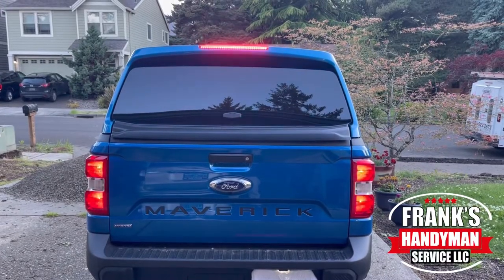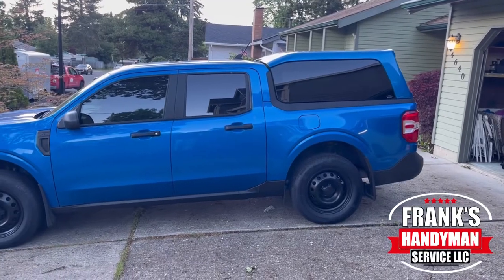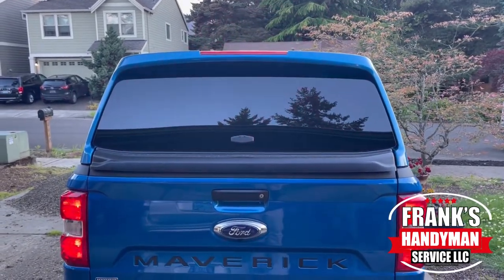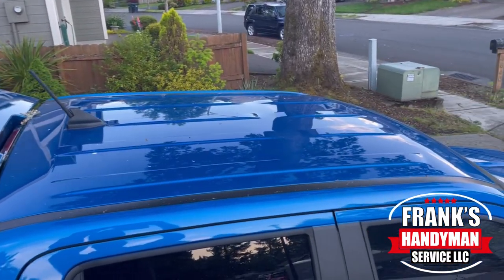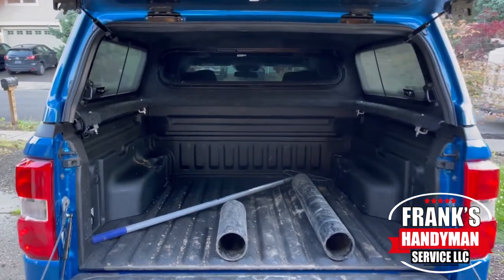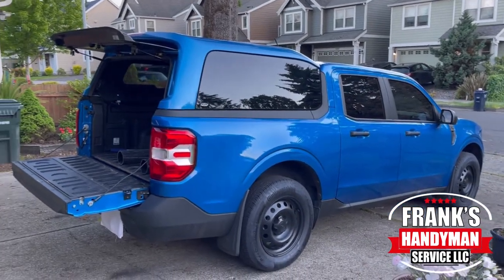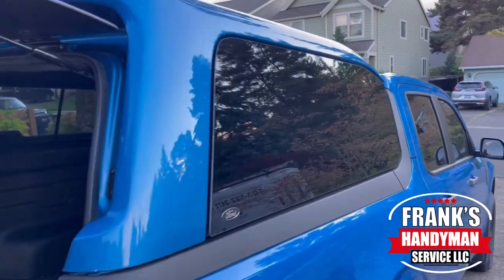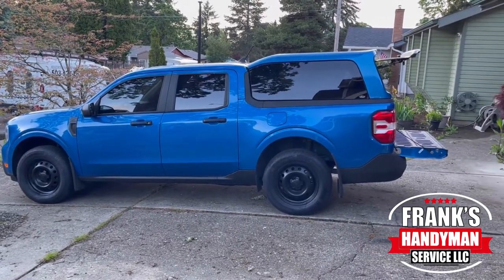Is The Ford Maverick Canopy Bed Topper Worth $3,250? Find Out By Watching This Video Full Details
Is The Ford Maverick Canopy Bed Cap Topper Worth $3,250? Find Out By Watching This Video For Full Details

My Top FORD MAVERICK Recommended Products👇🏽:
1. All-Weather Floor Mats
2. Truck Bed Tonneau Cover
3. LASFIT Turn Signal Bulbs
4. Truck Bed Storage Box
5. Display Screen Protector
6. Windshield Sunshade
7. Tailgate Letter Inserts
8. Bushwacker Fender Flares
9. Front & Rear Mud Flaps
10. All Surface Cleaner
1l. Super Shine Dressing

🎥Recording Gear That We Use & Highly Recommend🎥:
1. iPhone 12 Pro Max
2. Video Tripod
3. Tripod Phone Mount
4. DJI OM 4 Smartphone Gimbal Stabilizer
5. RODE Wireless Go II
6. Shure MV88 Portable iOS Microphone
7. Ring Clamp Adapter for DJI OM4
8. Extension Rod for Gimbal
9. Portable Charger Power Bank
10. Laptop Backpack Anti-Theft

Chapters:
0:00 - Intro